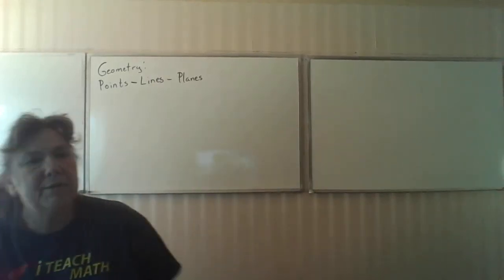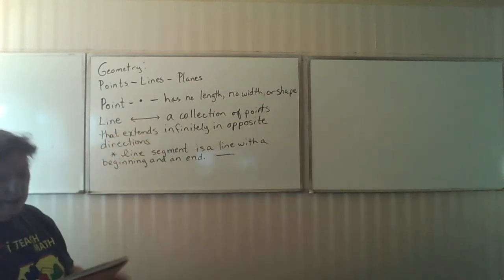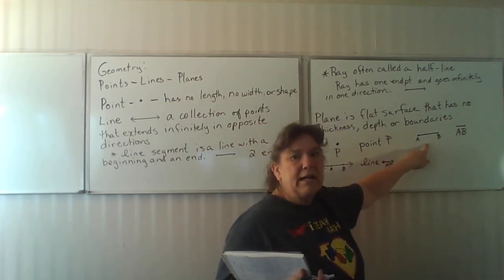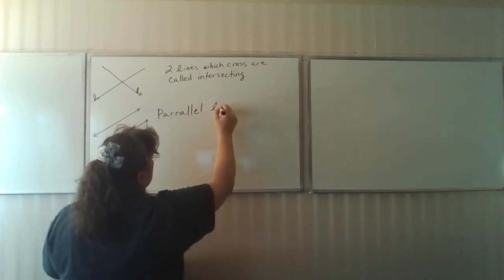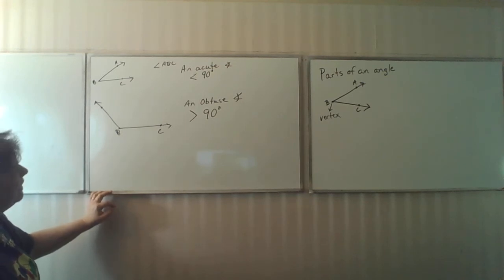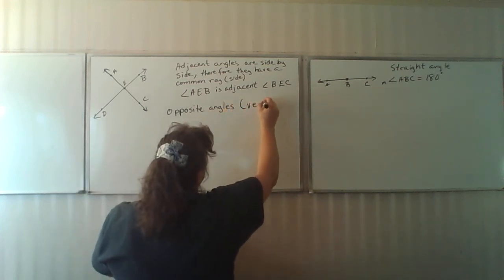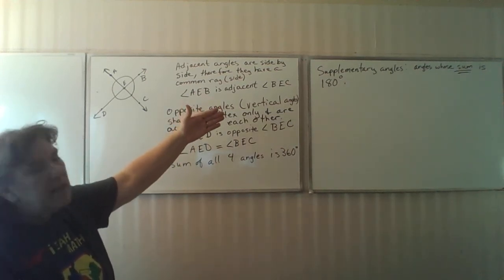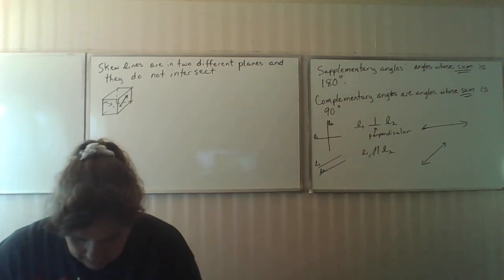MTH 115 HW 1Part A Geometry, Definitions of terms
This video explains many of the terms used in Geometry and some of the connections between various terms.